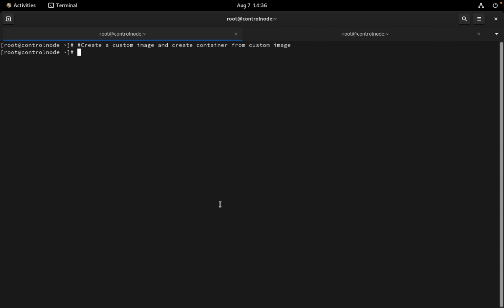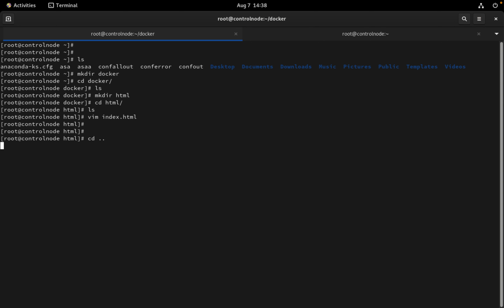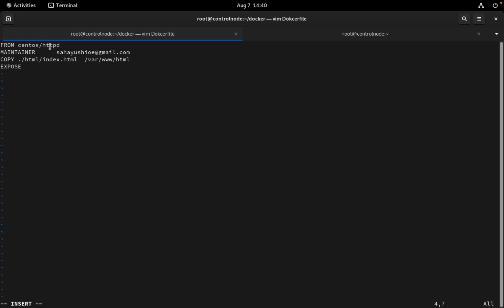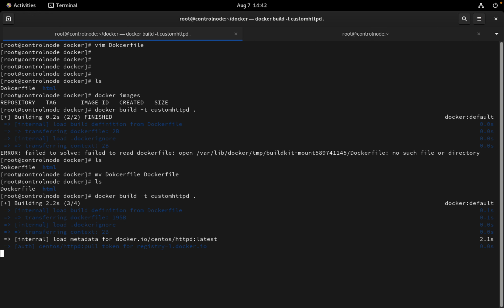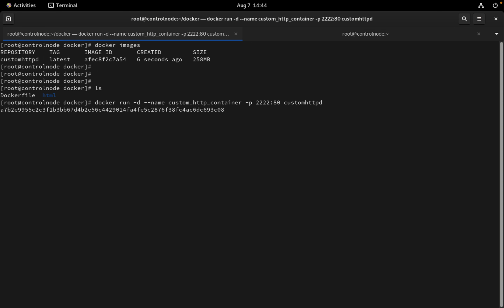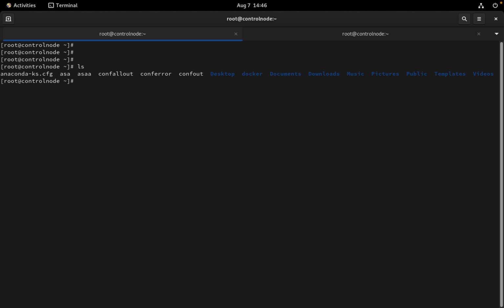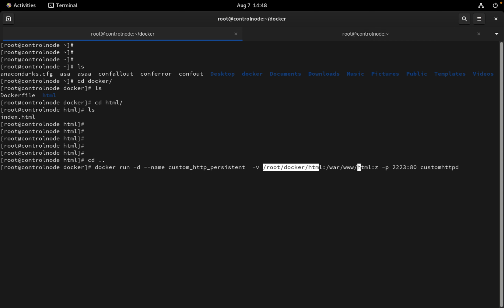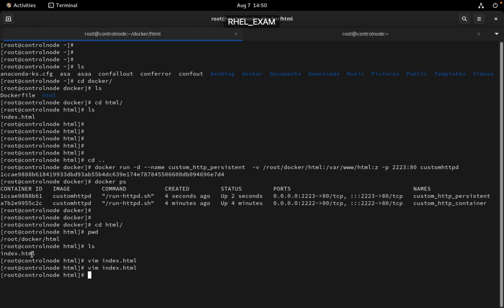Create custom Docker Image and run container from custom Docker Image Part-03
In this video, I have discussed how to create custom image and run container from custom image.